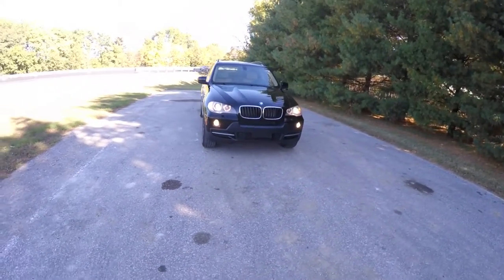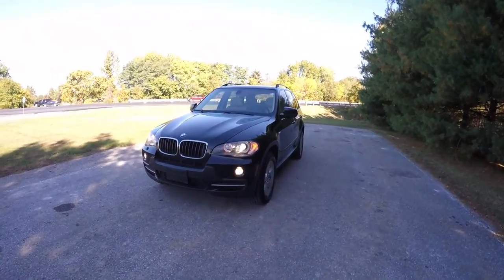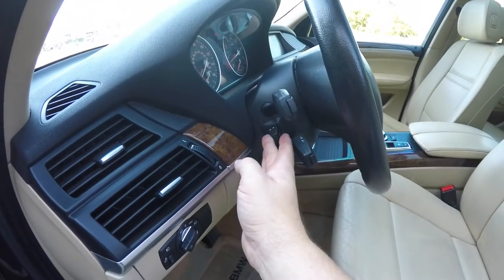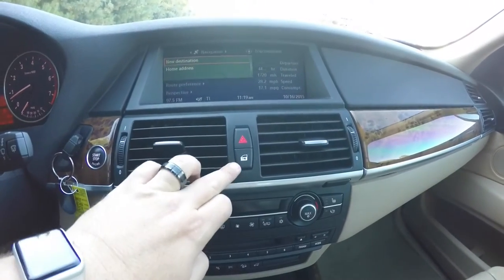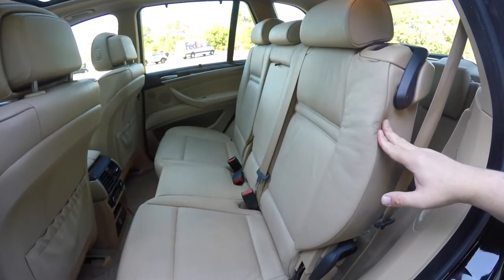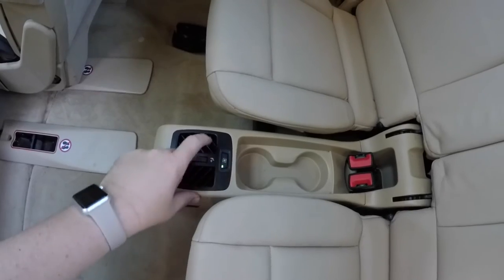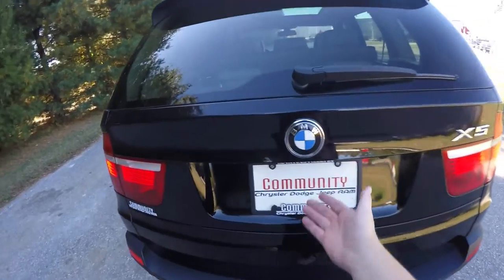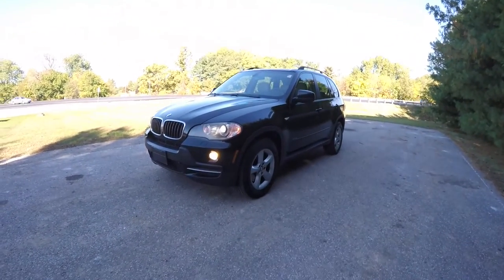2008 BMW X5 3 0si AWD|17868C